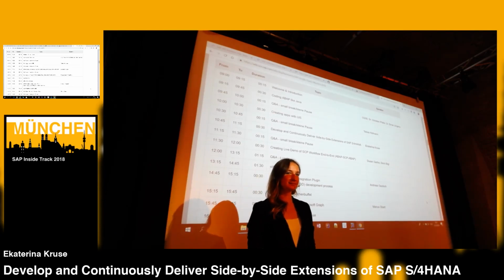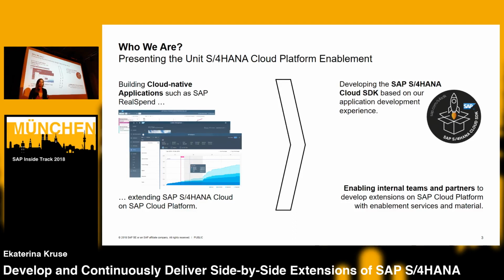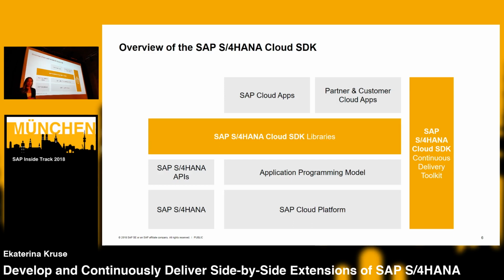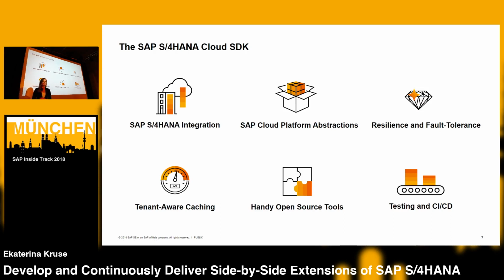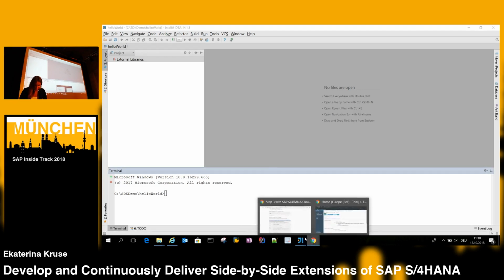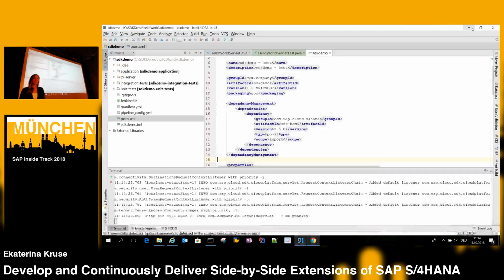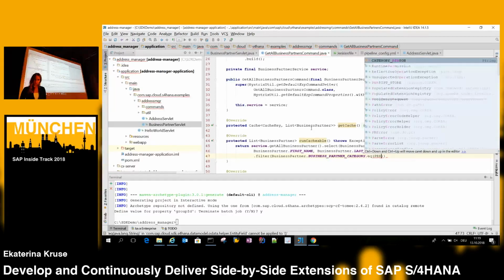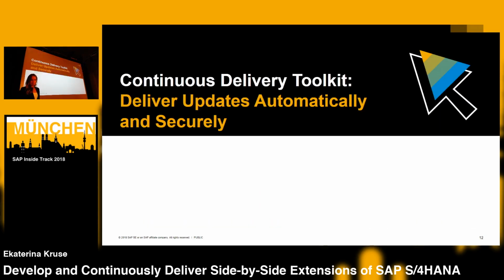Ekaterina Kruse - Develop and Continuously Deliver Side-by-Side Extensions of SAP S/4HANA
In this session, we discuss options for side-by-side extensions of SAP S/4HANA Cloud, SAP S/4HANA, and SAP Business Suite on SAP Cloud Platform.
In particular, we focus on the standard way of building and continuously delivering Cloud native applications with the SAP S/4HANA Cloud SDK.